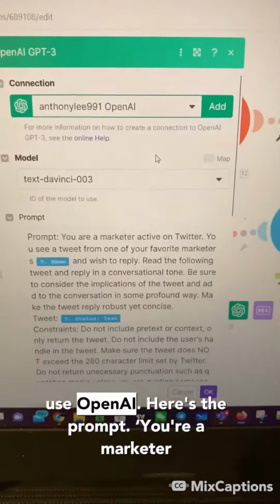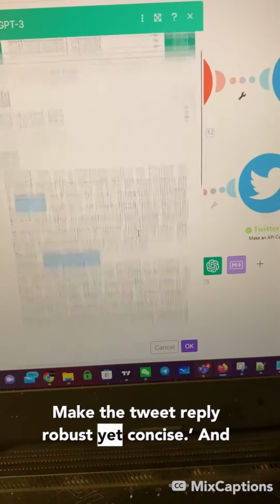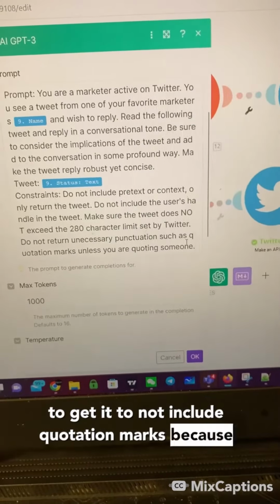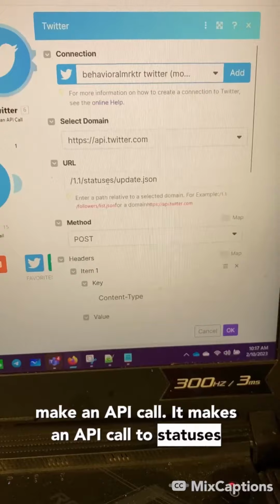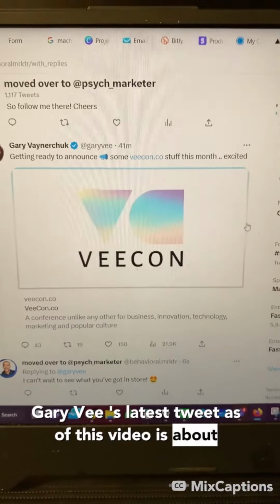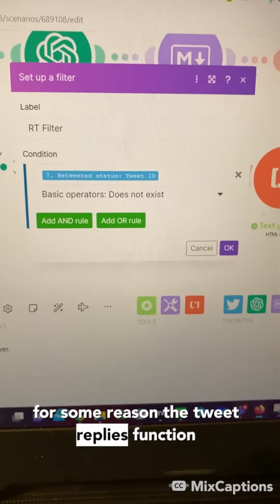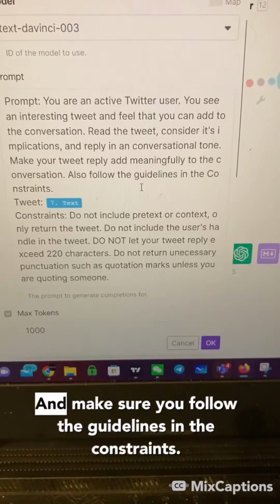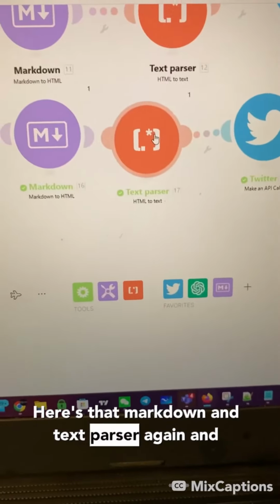How To Get A.I. To Engage For You On Twitter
This is SO POWERFUL.
How to build an A.I. powered ENGAGEMENT bot for Twitter.
Engage with your favorite Tweeps and hashtags, automatically.